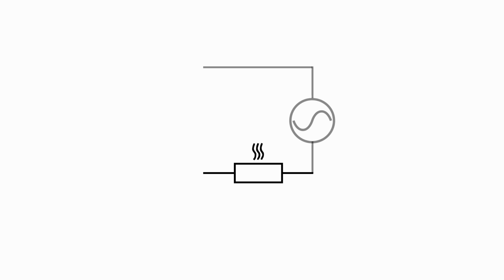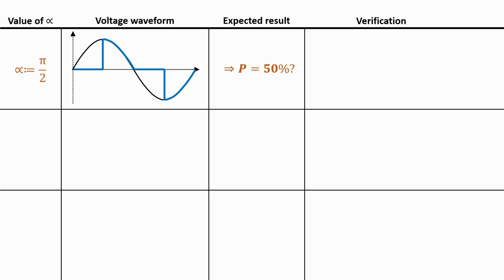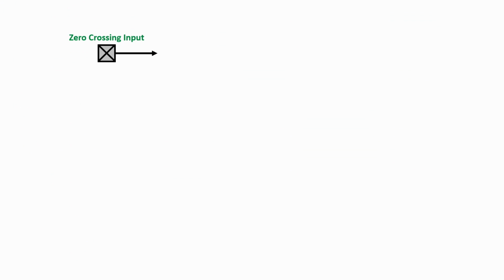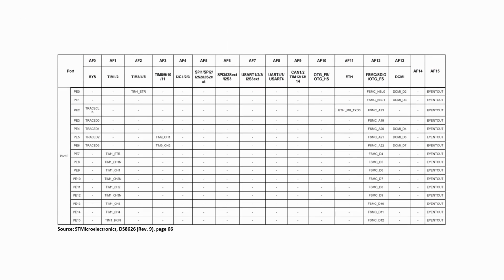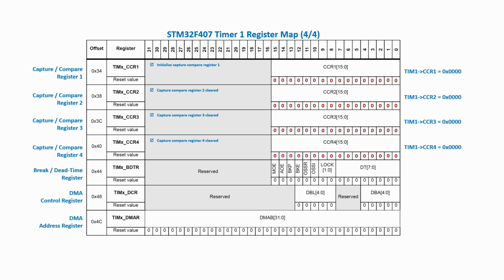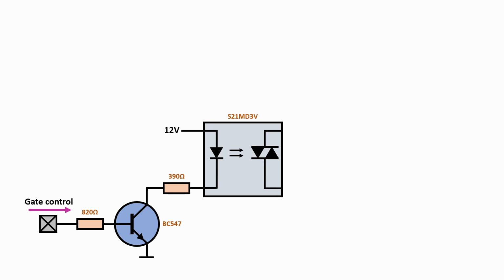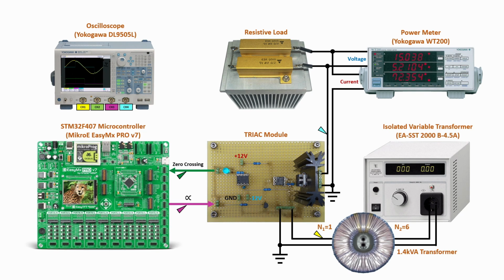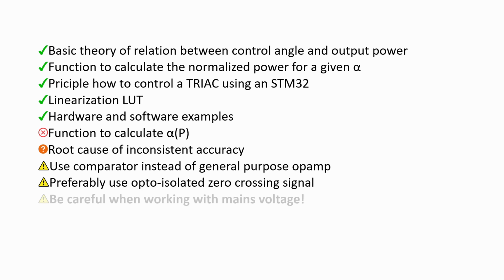STM32 Timer Tutorial ⌚ // TRIAC Control ✅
One small click for you, one giant leap for me :)

Controller: STM32F407VGT6
Board: MikroE EasyMx PRO v7 for STM32

▬ More details ▬▬▬▬▬▬▬▬▬▬▬▬▬▬▬▬▬

Looking forward to YOUR ideas / comments!